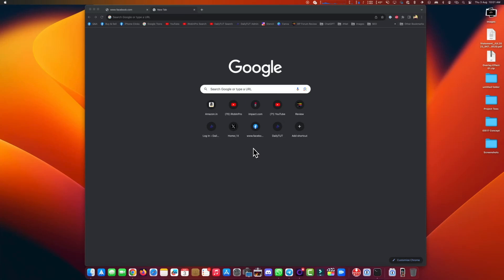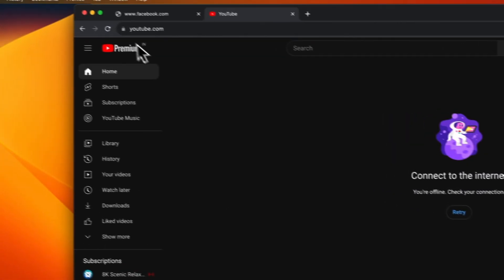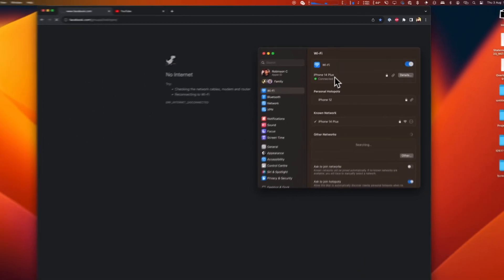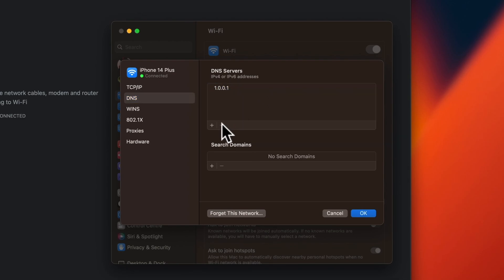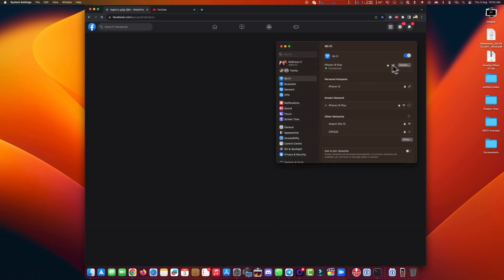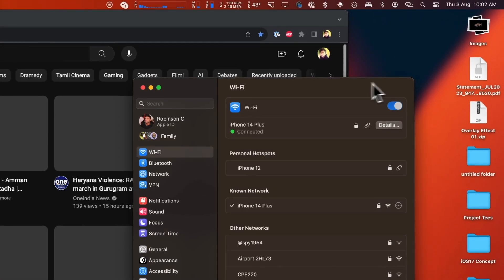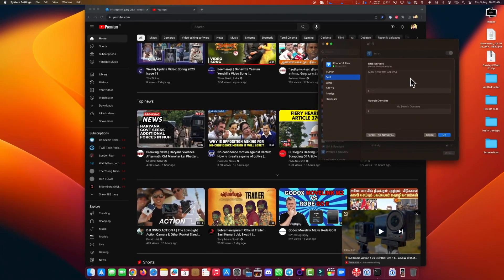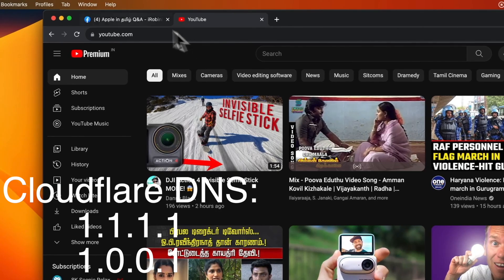Internet NOT WORKING on Mac | WiFi & Hotspot | How to Fix?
After updating to latest macOS, I experienced Internet Not Working Problem in my Mac. Both WiFi and Hotspot throwing same error. Here is a simple work around to Fix the problem. This could be sometime Router related or macOS Bug causing such issue.